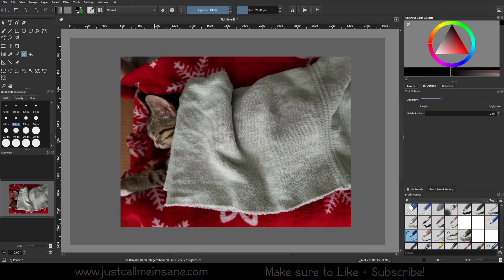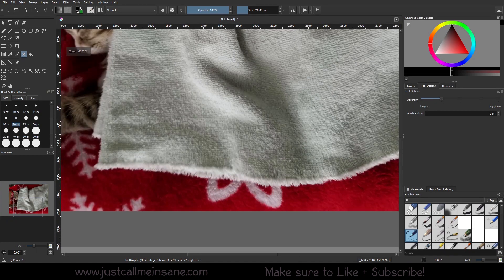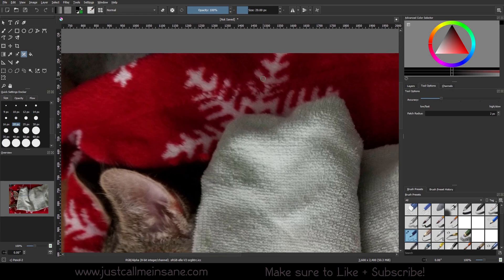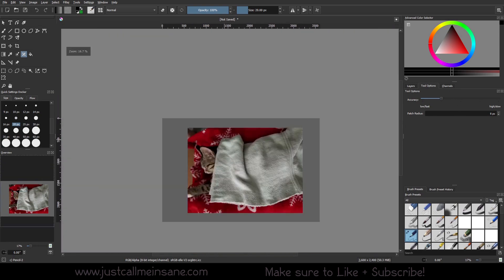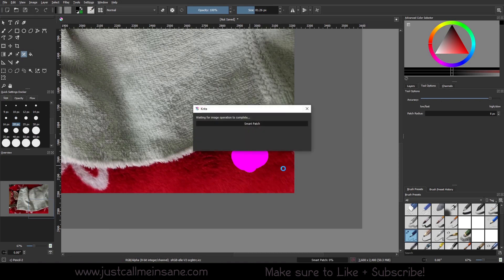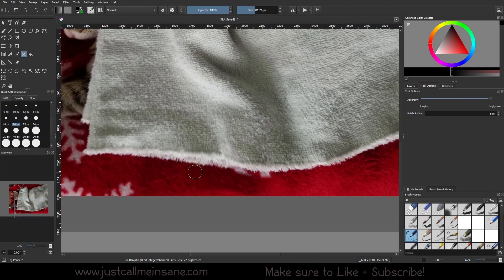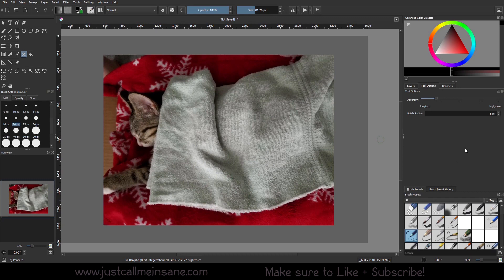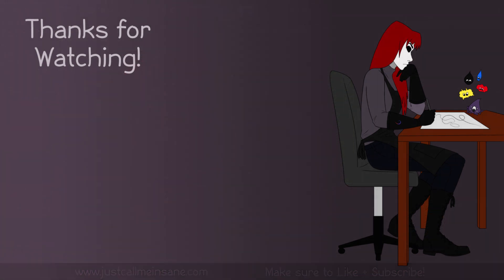Krita Tutorial: How to Use the Smart Patch Tool!